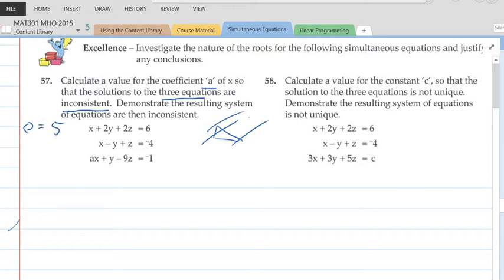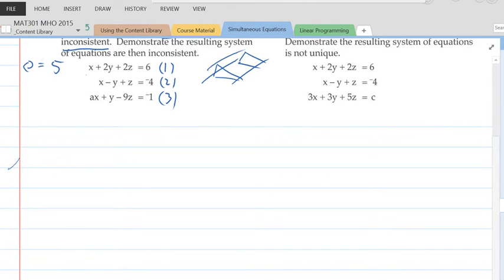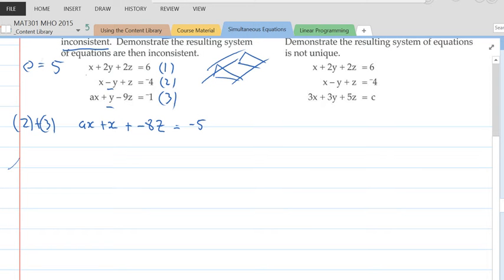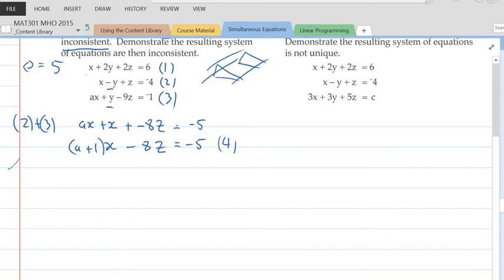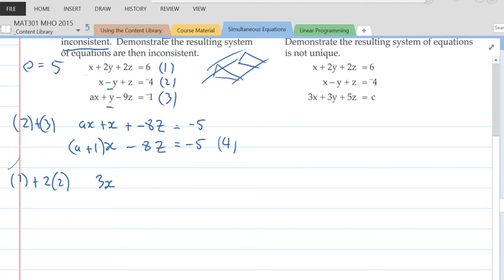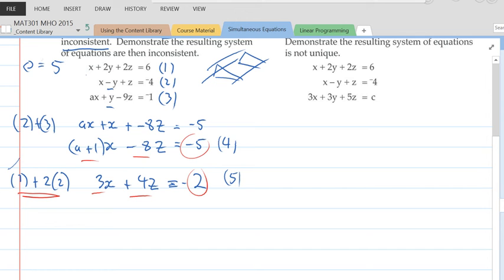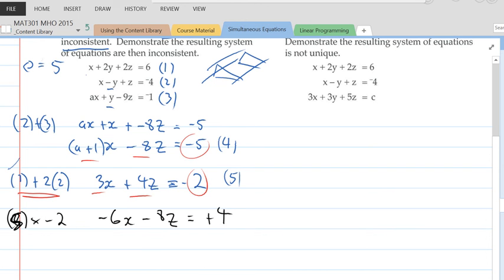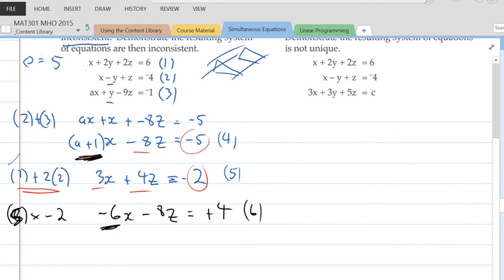Q57 page 31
Systems of Equations NULAKE workbook